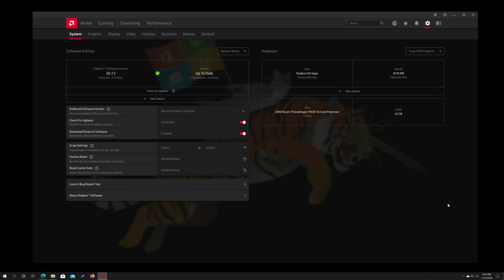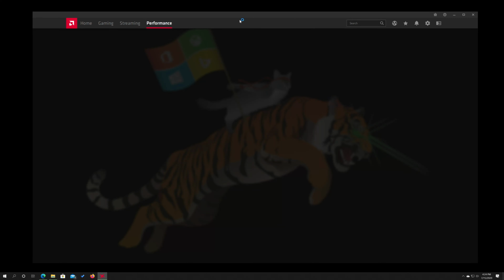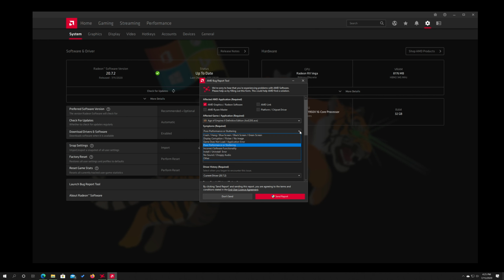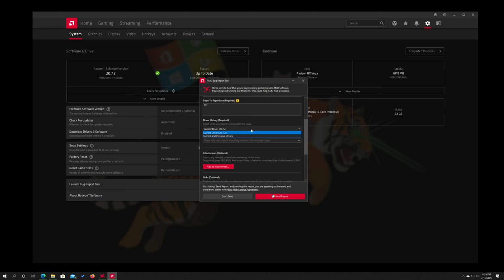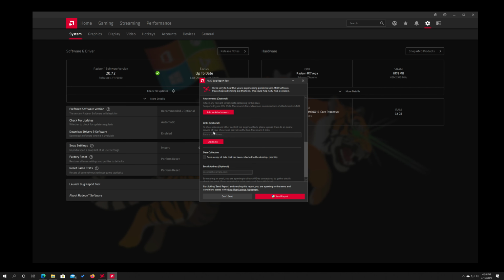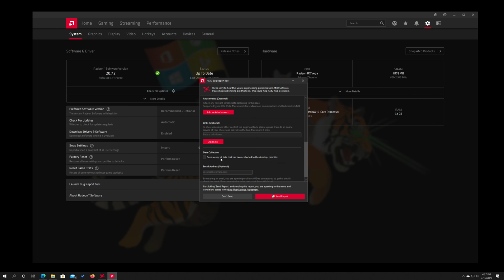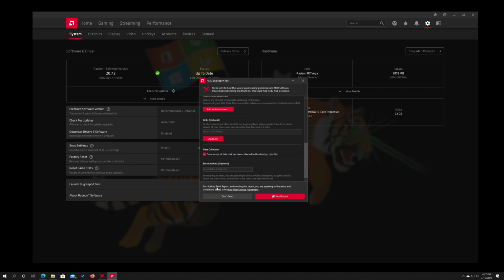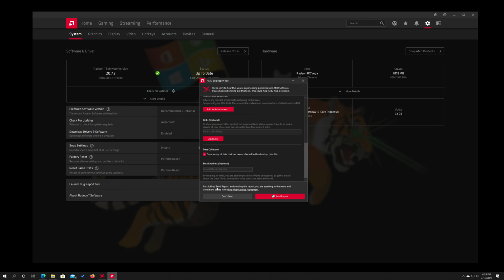AMD Bug Report Tool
With the 20.7.1 Driver AMD now has a Bur report tool. It seems like AMD is serious about getting bugs fixed. That is a good thing being able to report issues is a good step to have end users have better experiences with more issues getting fixed.